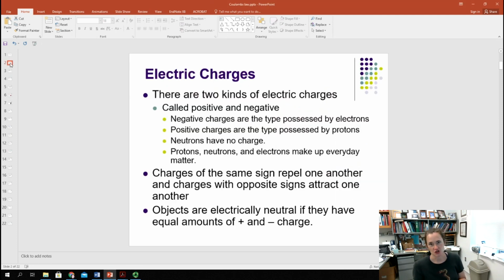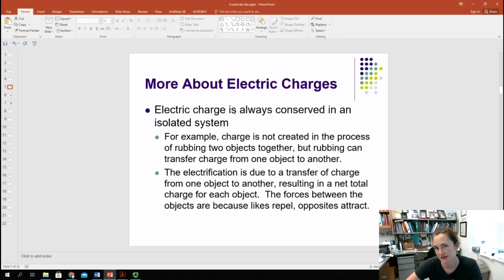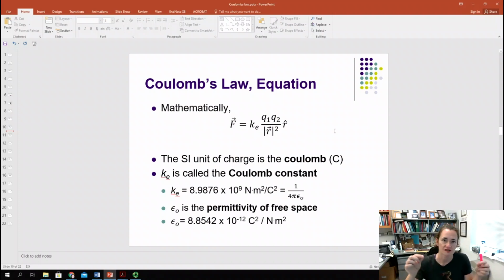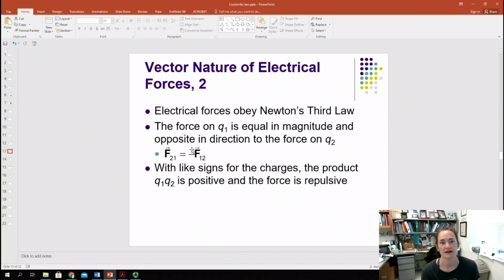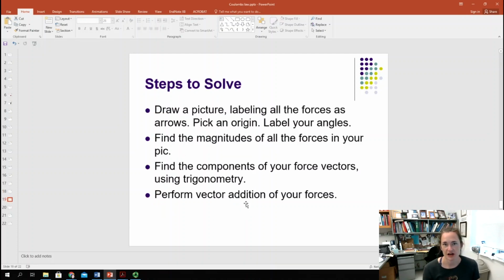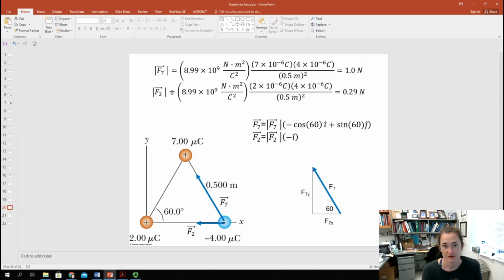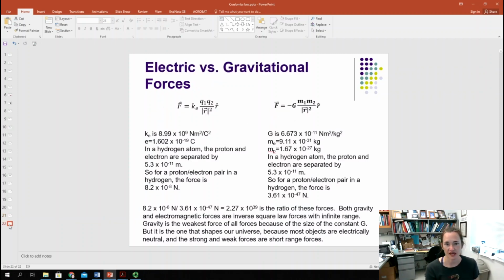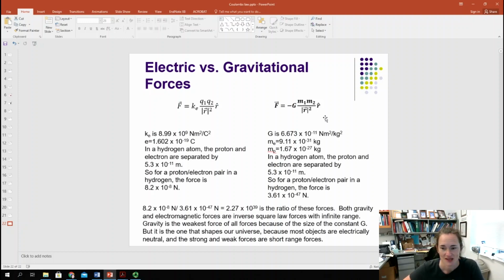Coulomb's Law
Supplements section 3.7 in Matter and Interactions